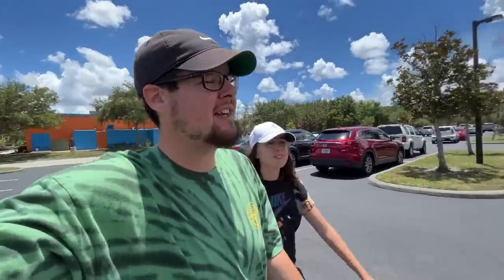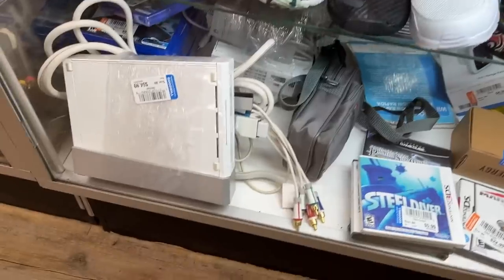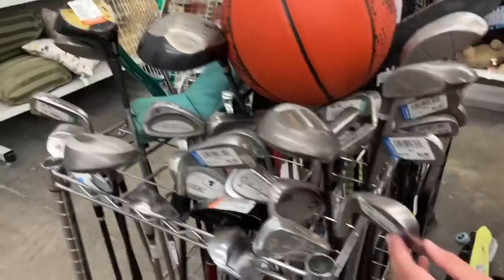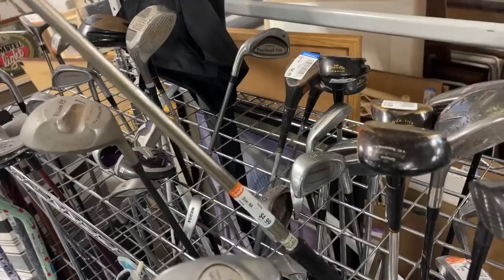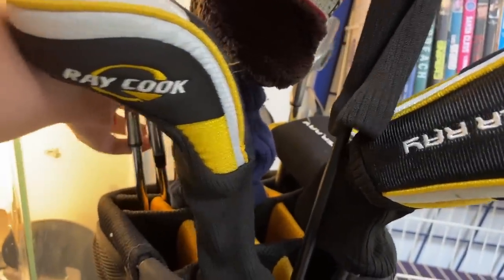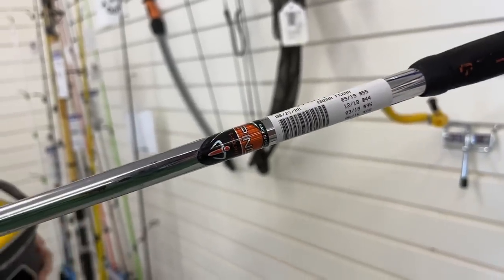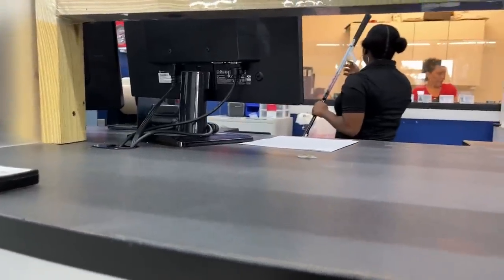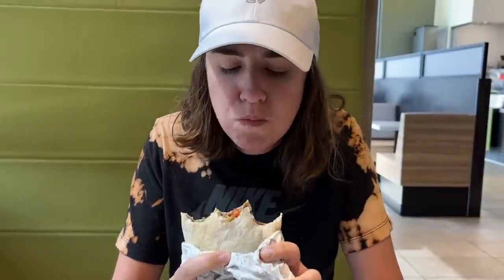Pawn Shop Find Had Me SHAKING! (Worth $1000!)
We have found tons of expensive golf clubs at places like yard sales , thrift stores and flea markets but I never thought we’d find these at a pawn shop!